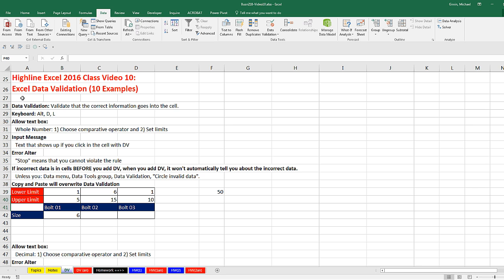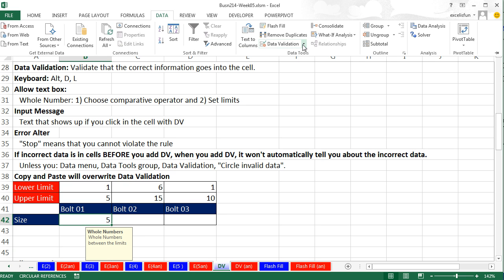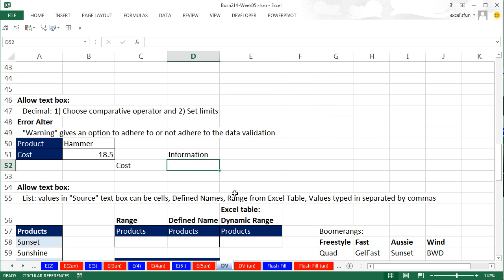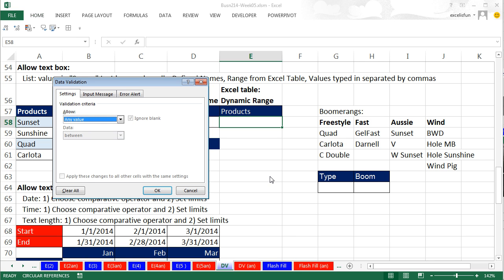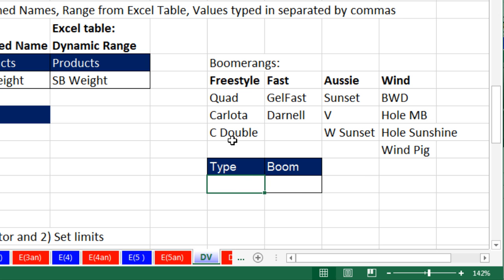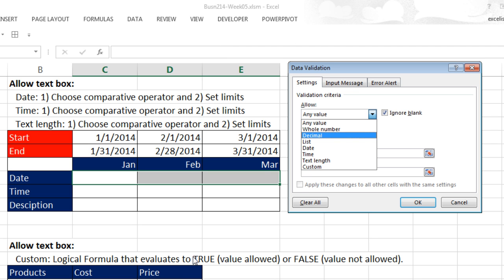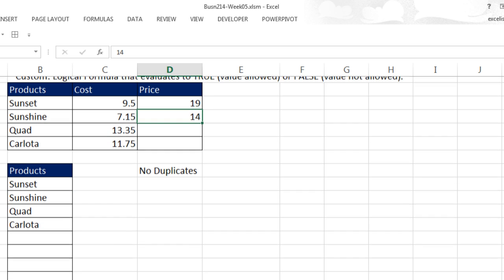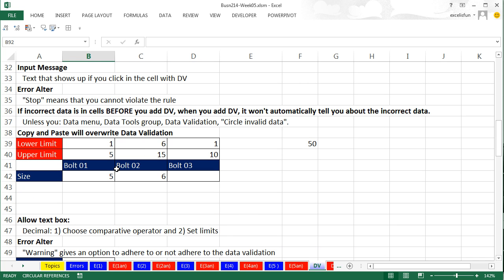Highline Excel 2016 Class 10: Excel Data Validation (List, Custom & More), Comprehensive Lesson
In this video learn about:
1. (00:16) Introduction
2. (00:46) Data Validation to allow only whole numbers between an upper and lower limit
3. (02:12) Create an Input Message for your Data Validation
4. (02:31) Error Message with “Stop”
5. (02:53) Circle Invalid Data
6. (04:12) Copy and Paste To Wreck Data Validation
7. (04:42) Data Validation to allow only decimal numbers below or equal to an upper limit
8. (05:10) Error Message with “Warning”
9. (06:26) Error Message with “Information”
10. (07:30) Data Validation drop down list using a range of cells
11. (08:14) Data Validation drop down list using a Defined Name
12. (08:14) Ctrl + Shift + F3 = Create Names From Selection for a single column
13. (08:52) Data Validation drop down list using a Dynamic Table Name
14. (09:50) INDIRECT Function trick for Table Name. INDIRECT function takes text that represents a reference and converts it back to a
15. (12:43) Data Validation List when you type text in source dialog box
16. (13:21) Create a Dependent Data Validation List based on a second Data Validation Dropdown List
17. (14:14) Ctrl + Shift + F3 = Create Names From Selection for a multiple columns column
18. (15:19) INDIRECT Function trick for Dependent Data Validation: to take text that represents a reference and convert it to a reference
19. (16:40) Data Validation to allow only dates between an upper and lower limit
20. (17:28) Data Validation to allow only times above or equal to a lower limit
21. (18:08) Data Validation to allow a certain text length
22. (18:40) Custom Data Validation Logical Formula to allow only prices that are less than or equal to double the cost
23. (20:21) Custom Data Validation Logical Formula to prevent duplicates
24. (23:11) Summary Comments